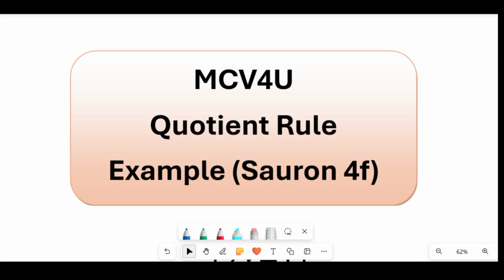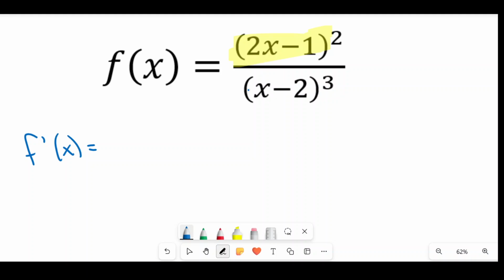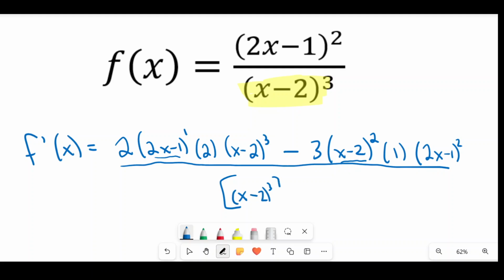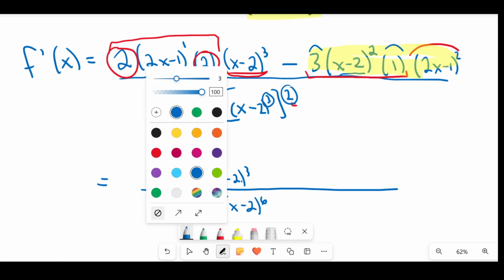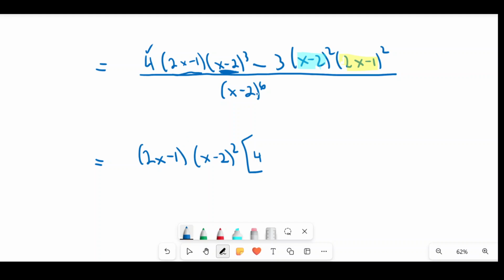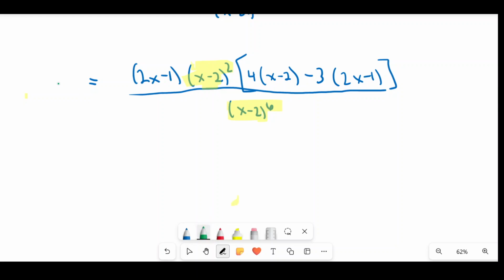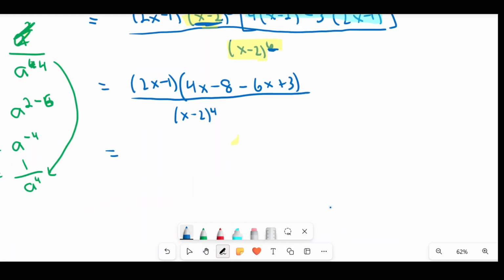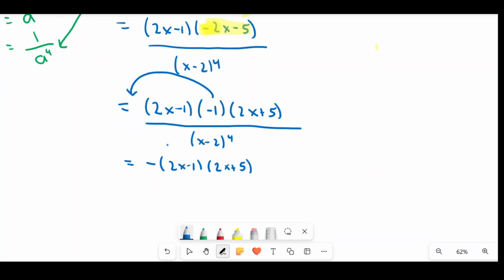Quotient Rule Example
This video is a complete solution to a quotient rule derivative problem.